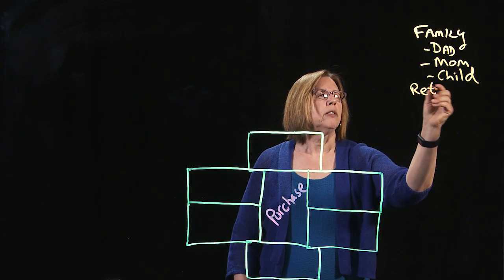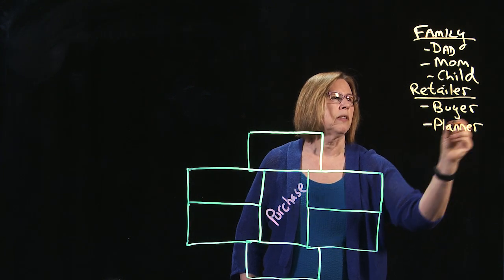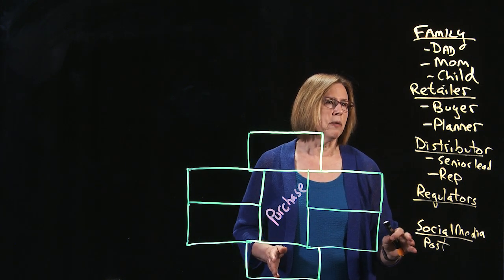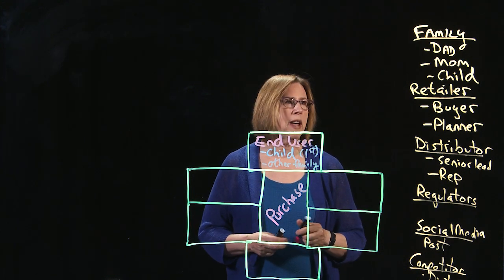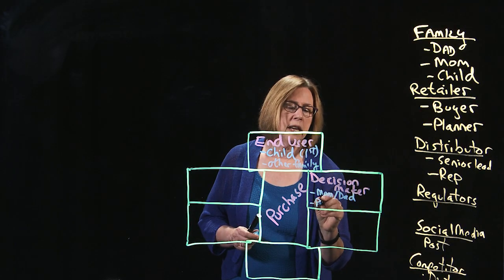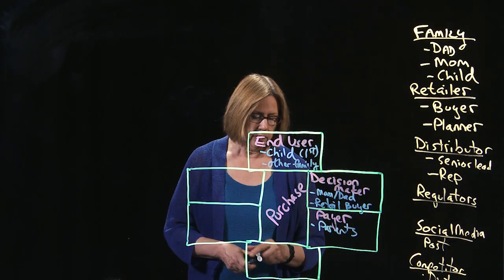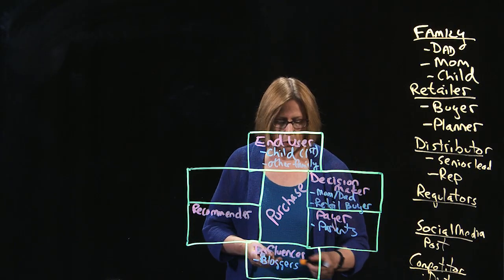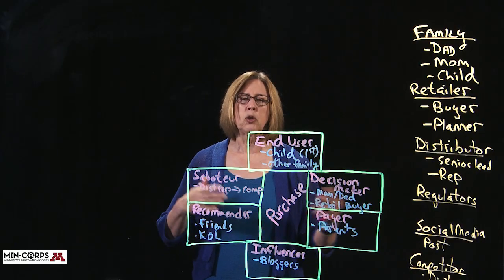Customer Roles part 2 - Value Proposition Design